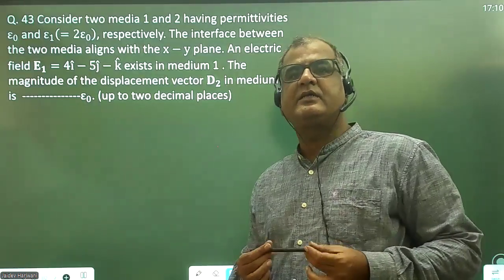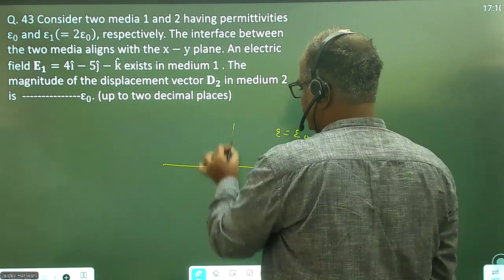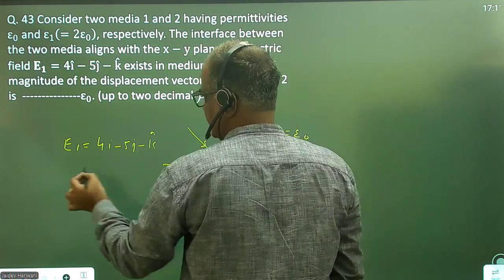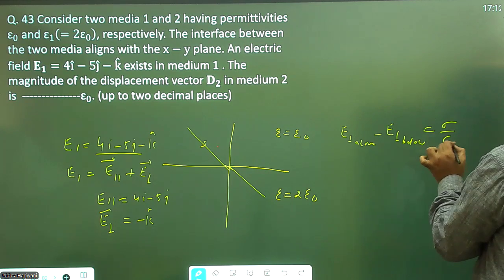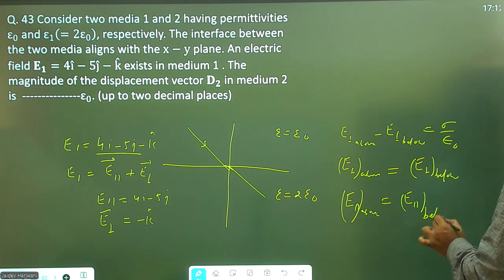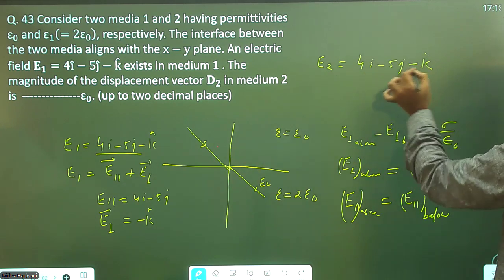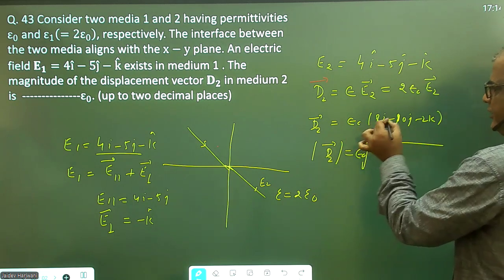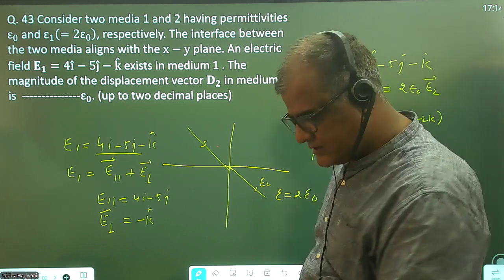IIT- JAM PHYSICS 2025 , PREVIOUS YEAR QUESTIONS SOLVED, Q.43 ELECTRICITY AND MAGNETISM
ELECTROSTATIC BOUNDARY CONDITIONS